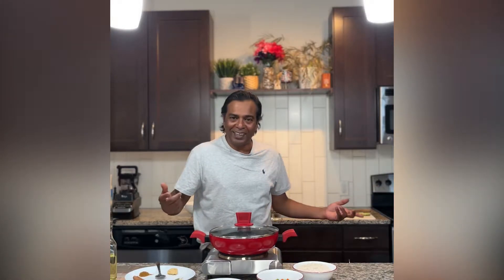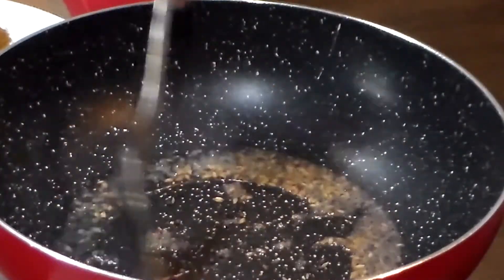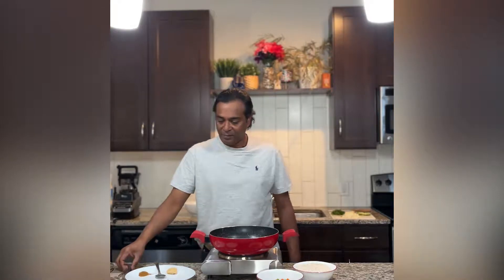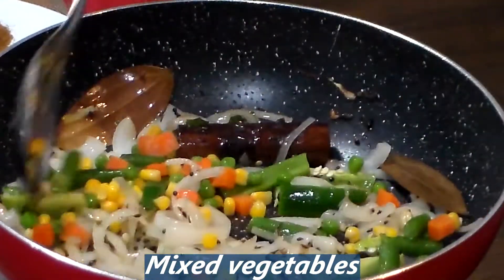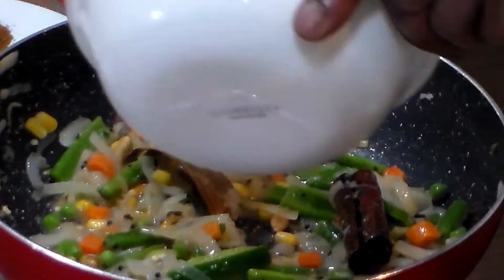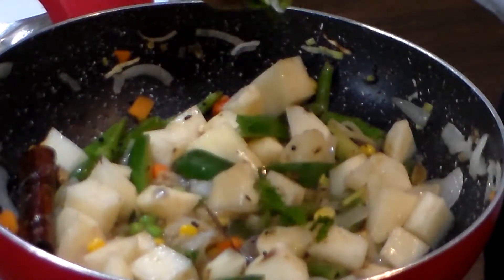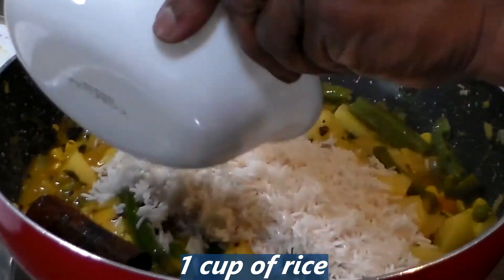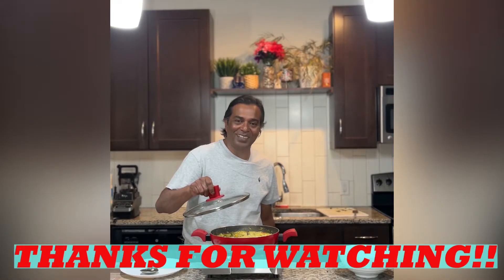VEGETABLE PULAO RECIPE वेज पुलाव SIMPLE VEG PULAO RECIPE | QUICK & EASY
VEGETABLE PULAO RECIPE वेज पुलाव SIMPLE VEG PULAO RECIPE | QUICK & EASY. Easy to cook and delicious. Vegetable pulao is spicy with a bunch of vegetables.

Cooking Ingredients:
1 cup basmati rice
1 whole onion
4 green chillies
1 cup mixed vegetable
2 potatoes
Mint leaves according to taste.

Spices:
½ tbsp Mustard seeds
½ tbsp cummin seeds
2 bay leaves
1 cinnamon stick
1 tbsp garam masala
1 tbsp ginger garlic paste
1 tbsp salt

Cooking Procedure:
Heat the pan to medium.
Add 4 tbsps of cooking oil.
Once hot…add mustard seeds, cummin seeds, cinnamon stick and bay leaves. Once they pop. Add chopped onions and green chillies. Mix well till they turn golden brown.
Add 1 tbsp of ginger garlic paste and mix well.
Add mixed vegetables. Cook for a few minutes and add ½ cup water. Mix well
Add chopped potatoes. Cook for a few minutes and add 1 tbsp of garam masala and salt to taste.
Add mint leaves for minty flavour.
Place lid and let it cook for 5 minutes.
Add 1 cup rice, then add 2 cups water. 1:2 ratio. Mix well and let it cook till all the water evaporates.
Top it off with cashew nuts, cilantro.